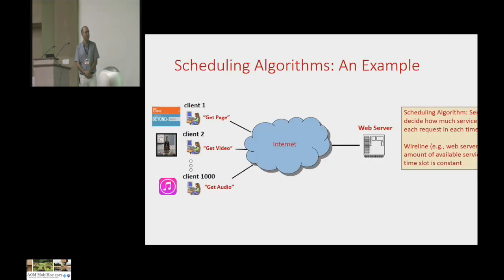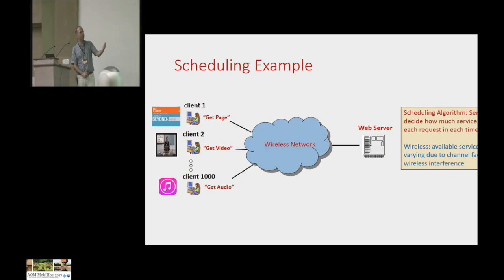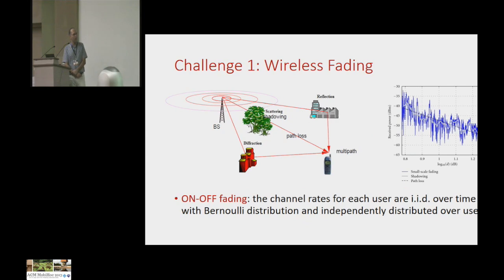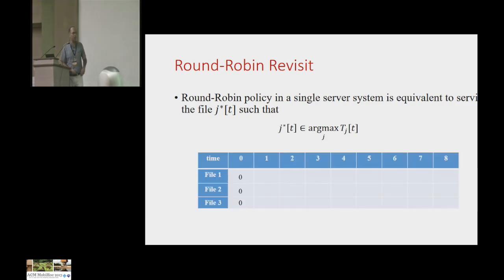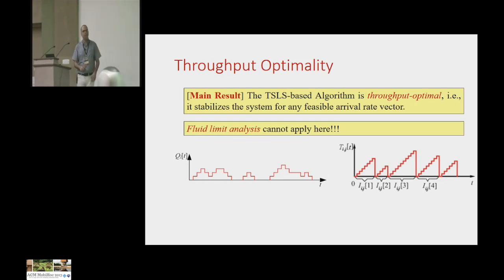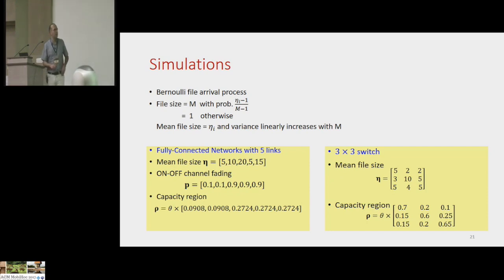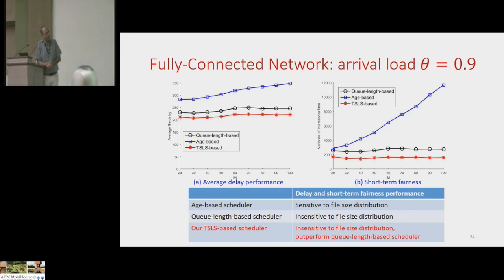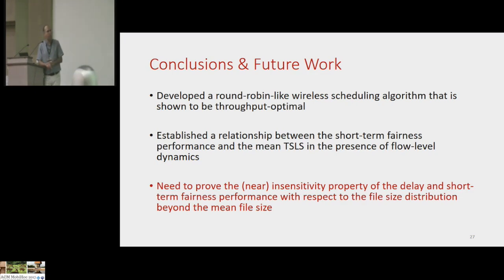MobiHoc 2017 - Emulating Round-Robin in Wireless Networks